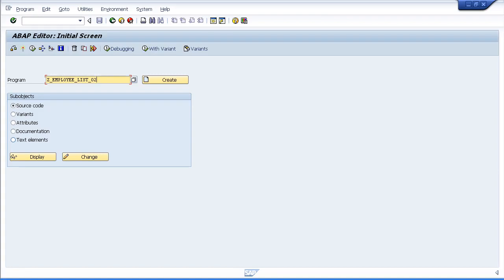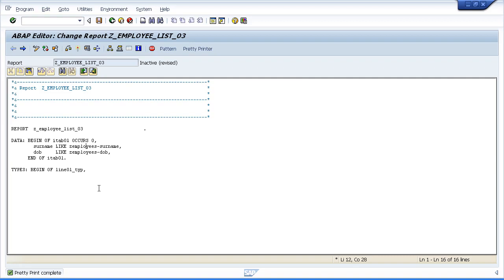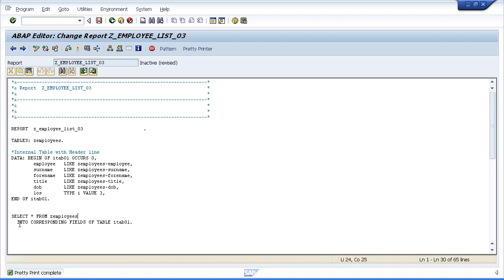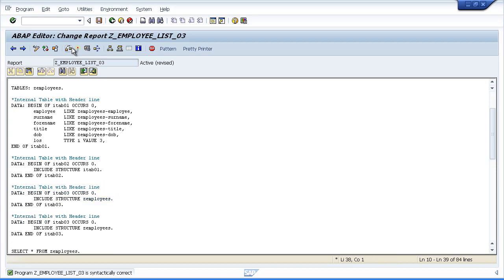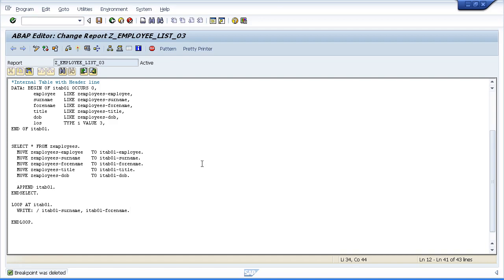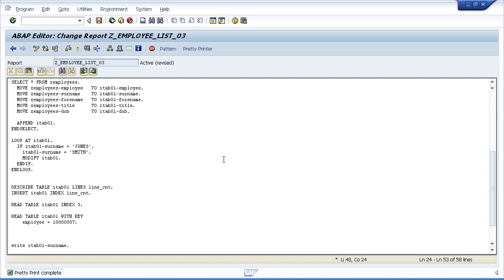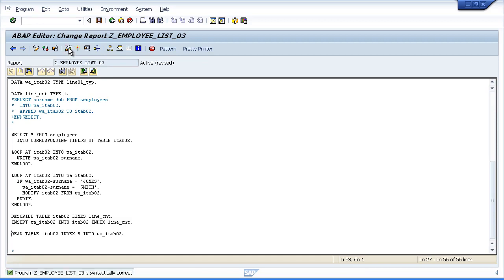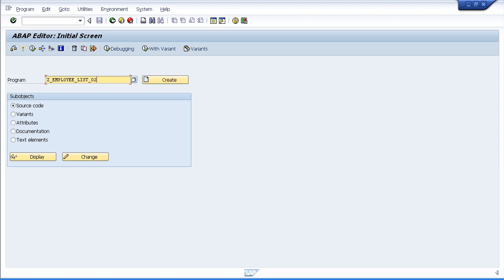SAP ABAP Internal Tables